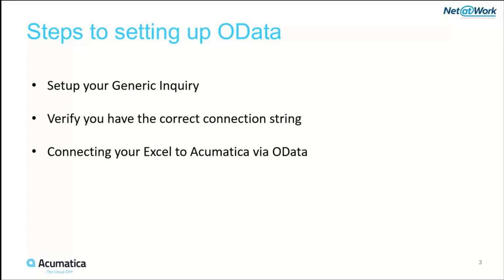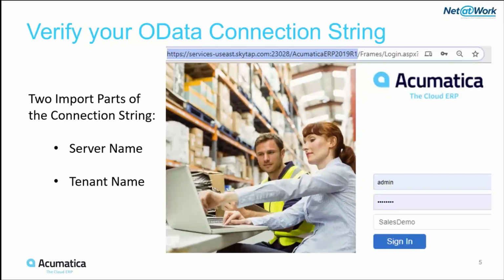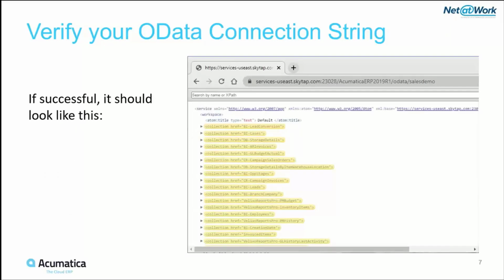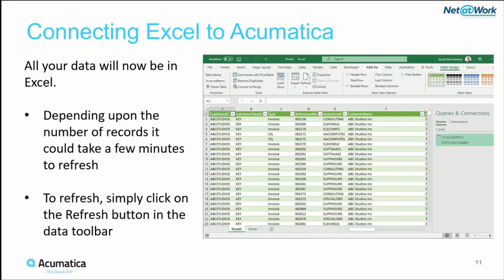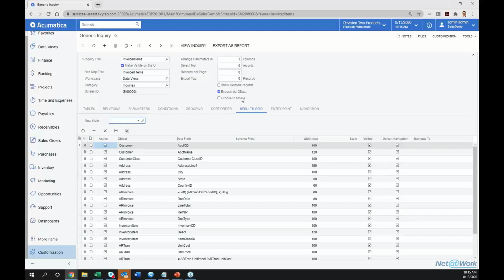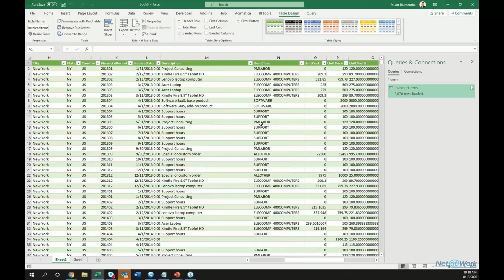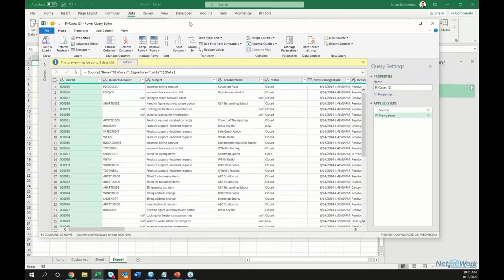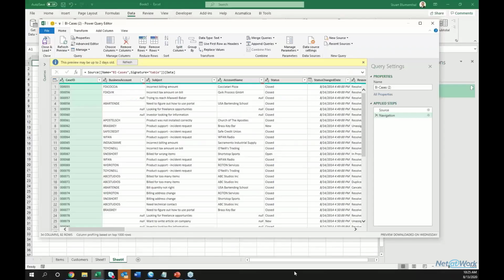Acumatica Cloud ERP Odata Training Tips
In this video we cover connecting excel to a generic inquiry using Odata. This is useful if you would like to use excel to filter and sort data using excel rather than using the functionality inside Acumatica.